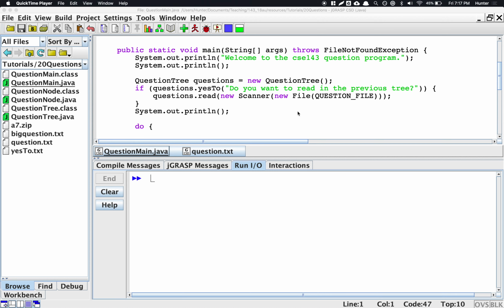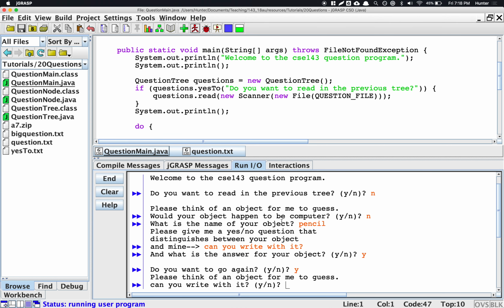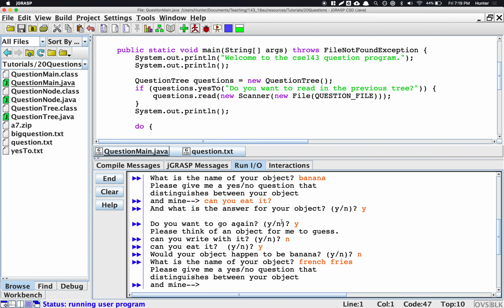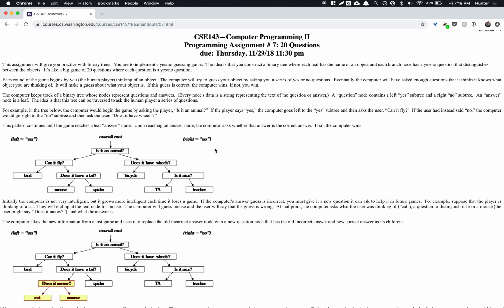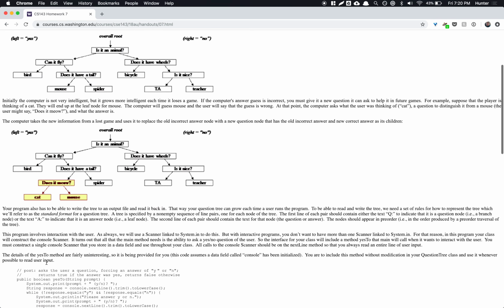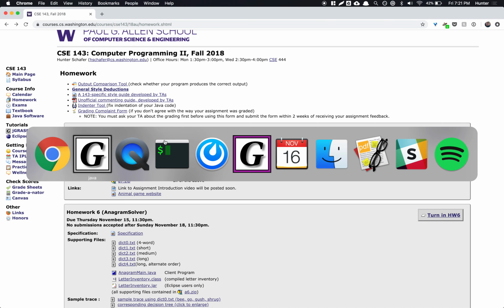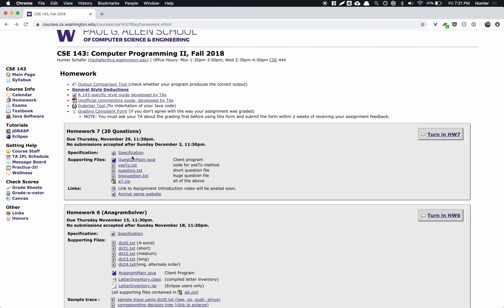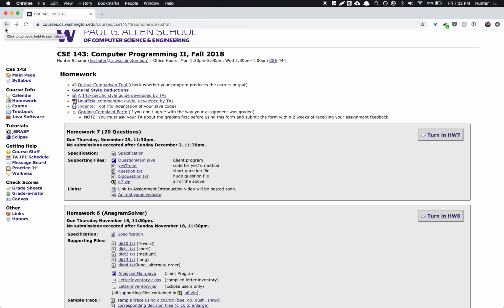20 Questions Introduction